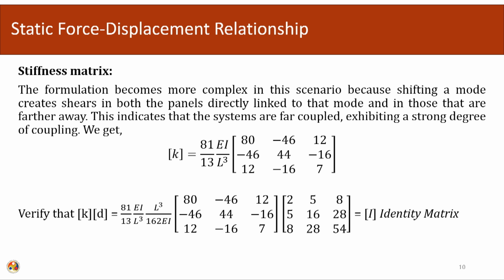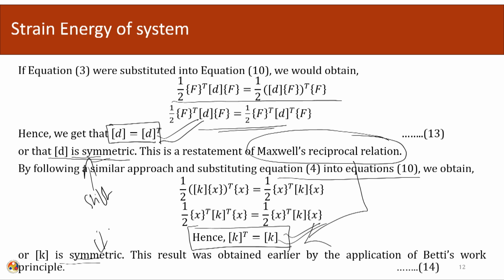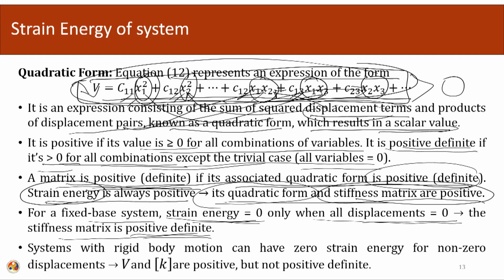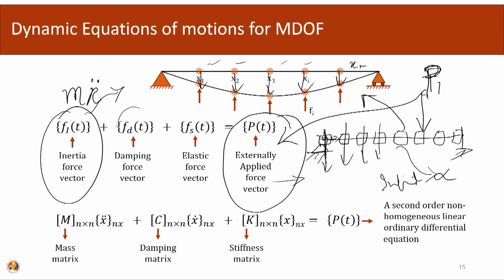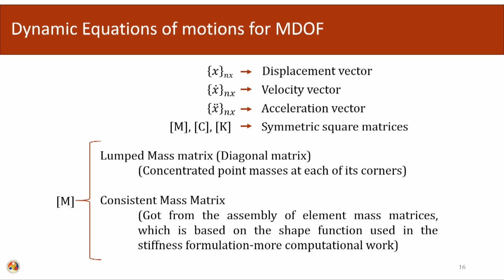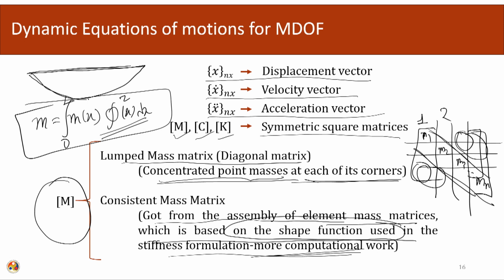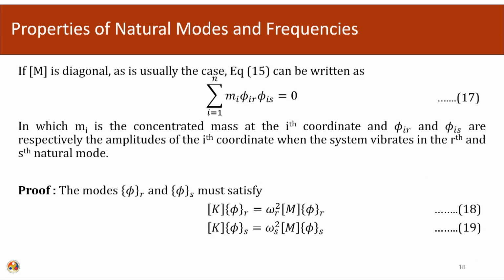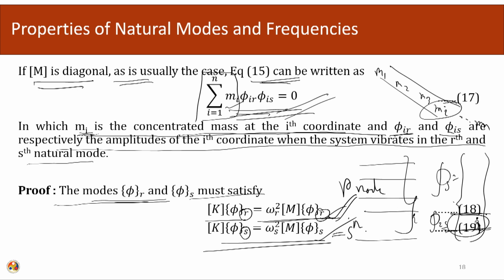Lec 52: (MDOF) methods for analysis of structural elements subject to impact (Part II)